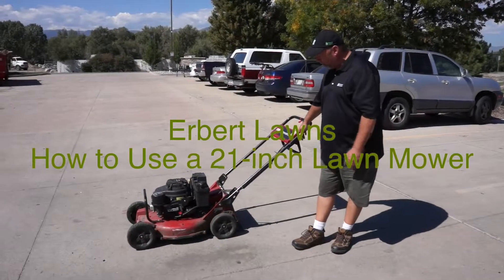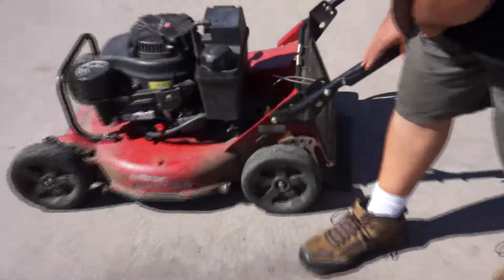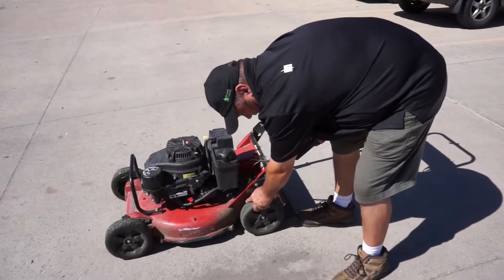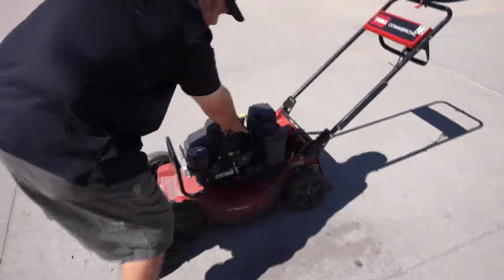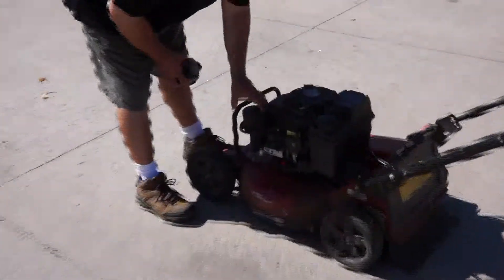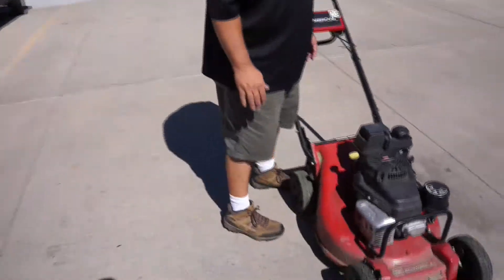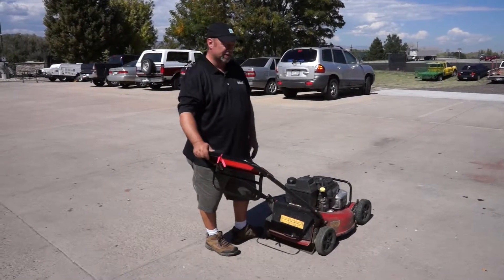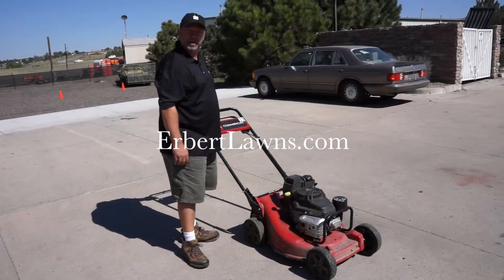Erbert Lawns: How to Use a 21 inch Lawn Mower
A Short & Friendly Tutorial from Erbert Lawns

This tutorial goes through the basics of using a 21-inch lawn mower.

This is the standard mower used by Erbert Lawns for all our customers.

Erbert Lawns: Serving Denver, Brighton, Littleton and Surrounding areas for over 35 Years!